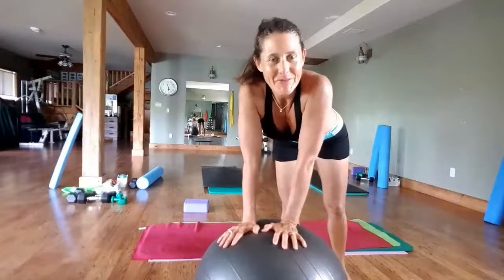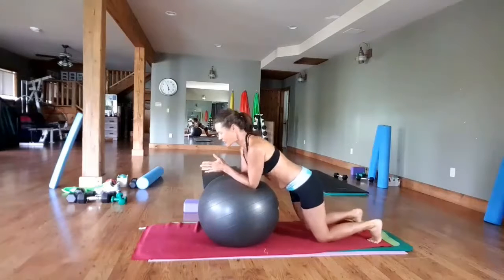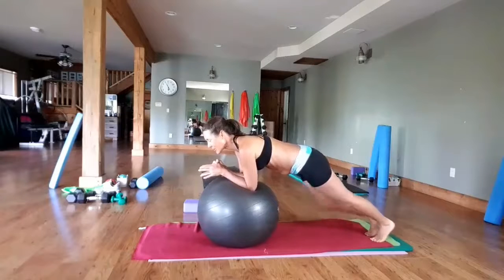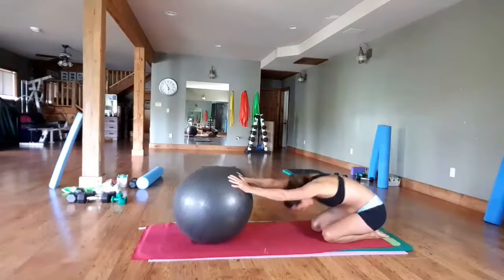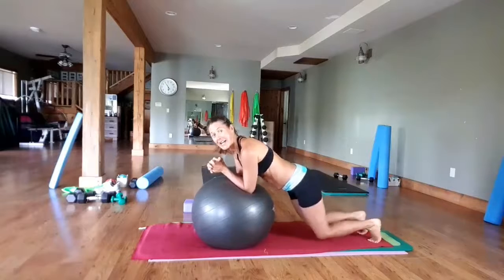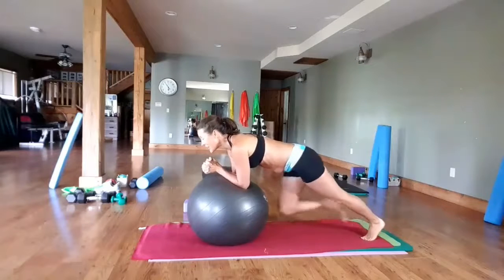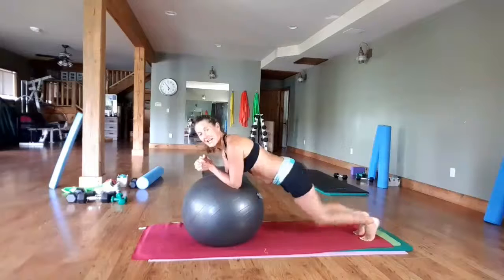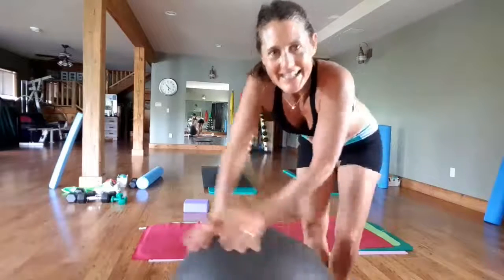Stability Ball and Planks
It's super fun to challenge your core with a stability ball.
Enjoy this mini plank and ball routine.
For more great core workouts to slim and tone your midsection, request your copy of Getting Rid of Your Mummy Tummy and watch 5 simple moves to get rid of your Mummy Tummy to get the basics before doing this video

Want to start feeling better in your clothes and your movements throughout the day?
Join our Move Your Body community and Become Stronger, Prevent Injury, Increase your Flexibility and Range of Motion, Feel better than ever.

Join our classes and get a variety of classes including Pilates, Weight Classes, Cardio Classes, Roller and Miracle Ball Classes, HIIT, Tabata.

Are you a beginner or intermediate level exerciser? Join us for motivation and classes LIVE or any time any where as they are always recorded and at your fingertips!